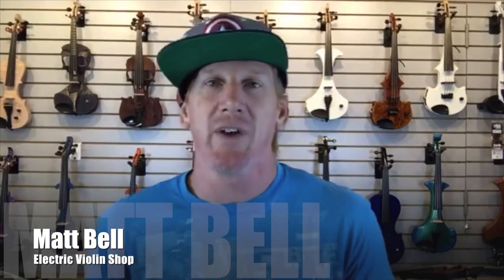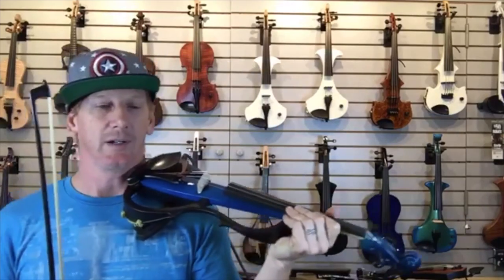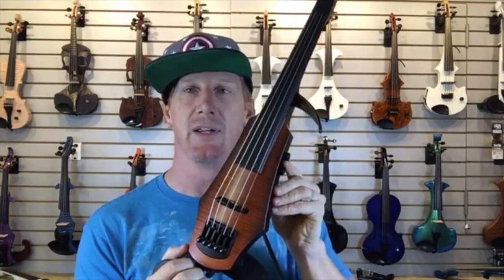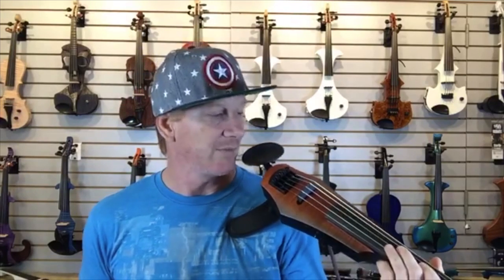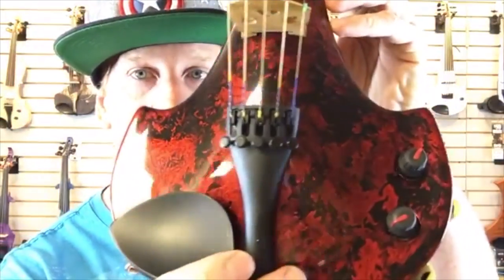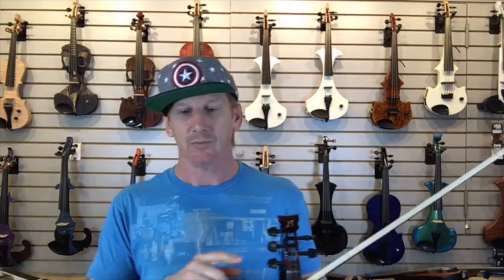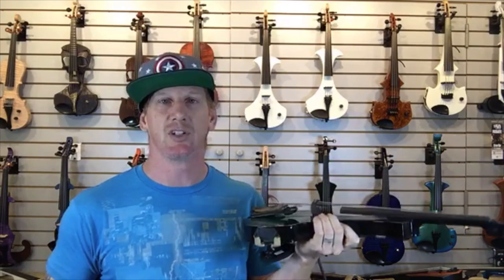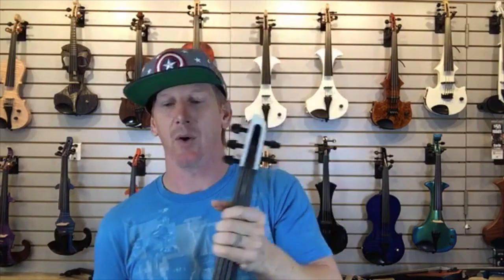[OLD VERSION] Intermediate Electric Violin Comparison ($1,000 - $1,500)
Matt Bell compares solid body violins that fall in the over $1,000/under $1,500 price range, describing features, color and number of string options, included accessories, and playing them for tone comparison. In order presented, they are:

Yamaha SV-200 (0:18)

NS Design NXTa (3:53)

Aurora acrylic LED violin (9:56)

Bridge Violins 'Aquila' 4-string & 'Lyra' 5-string (11:21)

[DISCONTINUED] Cantini Sonplus (15:12)

Wood Violins Stingray Pro (17:51)